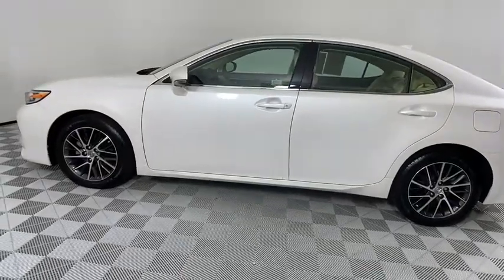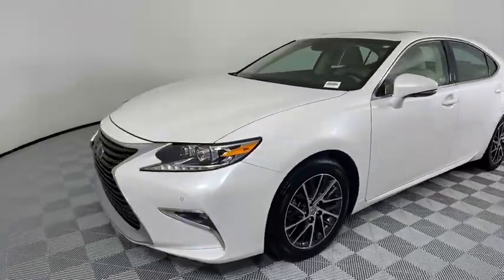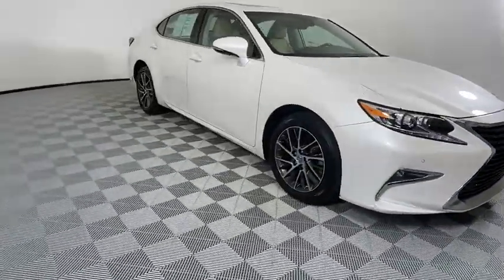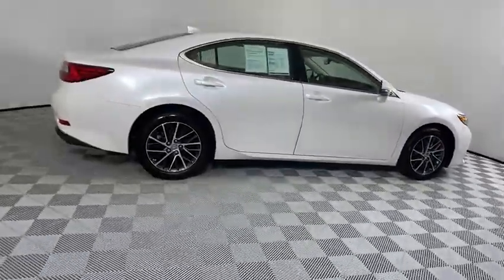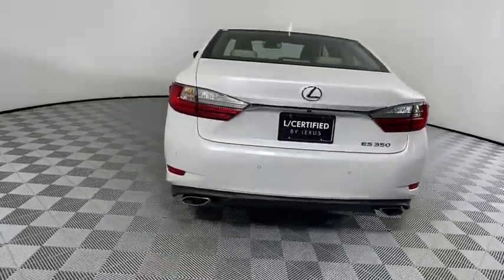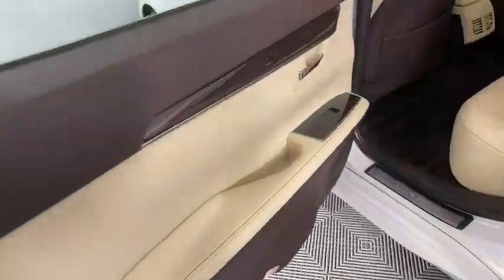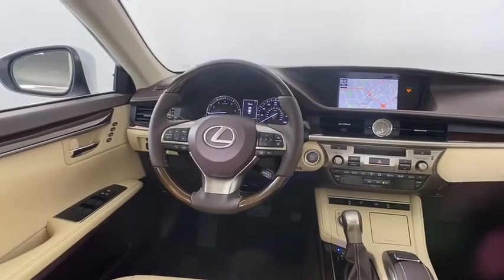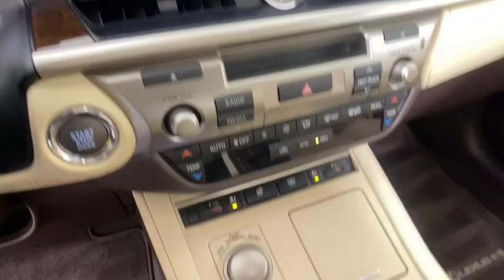2017 Lexus ES Atlanta, Brookhaven, Dunwoody, Decatur, Sandy Springs, GA CM21821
Eminent White Pearl Used 2017 Lexus ES available in Atlanta, Georgia at Lexus of Atlanta. Servicing the Brookhaven, Dunwoody, Decatur, Sandy Springs, GA area.
2017 Lexus ES ES 350 - Stock#: CM21821 - VIN#: 58ABK1GGXHU062204

This 2017 Certified Pre Owned Lexus ES 350 is in excellent condition. Features include Luxury Package, Navigation, Backup Camera, Heated and Ventilated Front Seats, Blind Spot Monitor, 17 Wheels, Bi-LED Headlamps, Power Rear Sunshade, One Touch Power Trunk, Parking Assist (Parking Sensors), Heated Steering Wheel, BlueTooth, and much more. This Lexus ES 350 has passed a thorough 161 point certification process in our AWARD WINNING service department. The CarFax reports no history of accidents and CarFax indicates this is a One Owner vehicle. Lexus Certified Pre Owned comes with a 161 multi point inspection, 6 year warranty from date of first use and unlimited miles, 24 Hours Roadside Assistance, Inspection/Reconditioning, and Qualifies for New Car Financing.